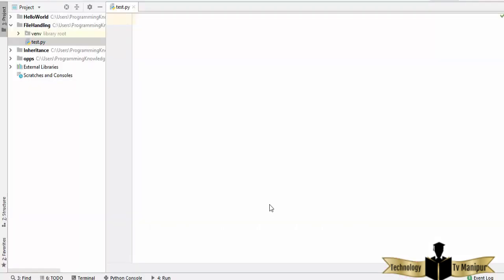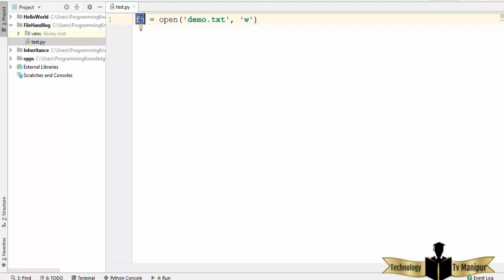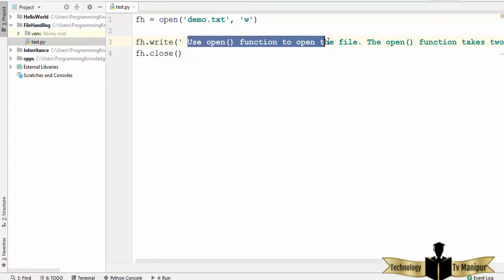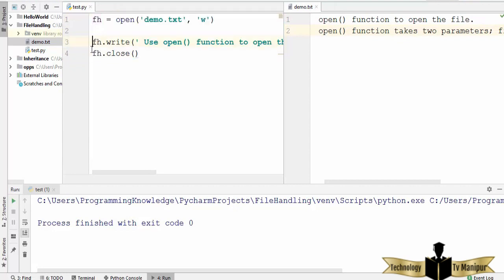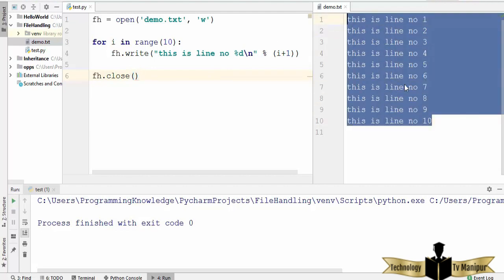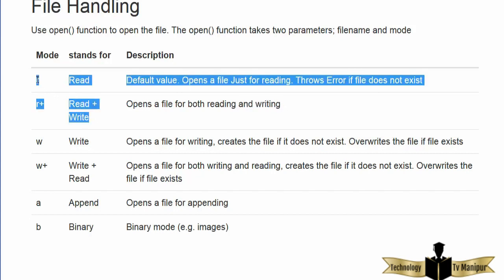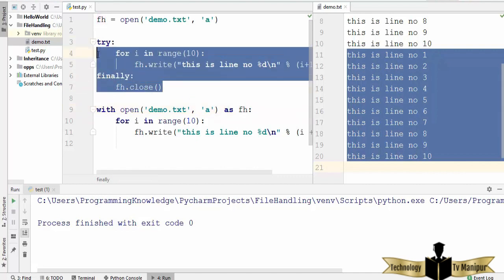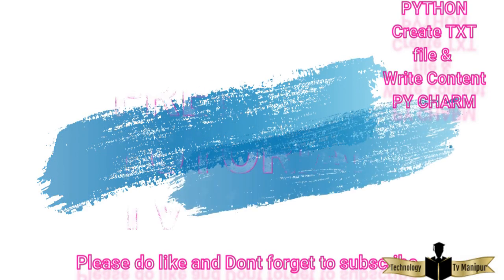38 How to write content of a file and create a text file in Python?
Hey guys,

In this video I'm going to show you how you can create a text file in Python and write in it.

So do start with we use a built in function which is open and it takes two arguments.

First is the name of the file which we want to create or read.

So let's say I want to just create a file which is then open demo dot T X T in the same folder in which

I'm working in.

So you can see I'm working in my file handling project and there is only one file there which is test

dot P Y and this demo dot the TXT file will be created in the same folder.

Now the second argument which we want to give here is the mode.

So there are several types of modes which we can use with this open function to work with the files.

So let me show you the list of some of these modes so you can see on the left hand side I have listed

them modes.

So you can use the R R R plus or w r w plus or A or B.

Now R is used to read from the file.

And if you don't provide any mode to this function then the default mode is that read the mode.

Now if you want to write to a file you use this write mode with a keyword w.

So we are going to use this w keyword in order to write to the file.

So let's use this w keyword here and then this open function returns a file object.

Select store this file object into a variable.

Now generally we call this file object our file handler. and using this file handler we can work with

the file on which we are working on.

So this file handler will be used to work on this file. which we want to create. in the next line.

I will just use this file handler and then I can call some method here.

You can see that is a list of method. I can call on this file handler which is written on the by this

open function.

So to write into a file I can use the write function and here inside the write function you can provide

any text whatever you want to write to the file.

So let's say I just want to write this line of string to my text file.  which I'm creating so I can just

paste the text here. and then after writing to a file when you're finished working with the file you

use Once again this F H and then call a method to call close on it.

Now what does this close function do.

So this close function is used to close the file and immediately free up any system resources used

by your file handler. which is F H and it's a good practice to use this when ever you are done with

the handling of your file.

So always remember to use this close function after you are done with the handling of your file.

So this is a good practice but I would say you must call this function.

And that it, So this w mod if the file demo dot text doesn't exist . it's going to create the file

and then it's going to write this text into the file so that W mode is responsible for creating the

file also.

And if the file already exists it will override the previous string by the string which you are writing.

Using this write function.

So let me just run this code and you will keep an eye on this project because this file will be created

inside this project. so I'm going to right click and then run this test file and you will see as soon

as I run this test file . there is one more file created here it is Demo dot TXT.

And when I click on this file you can see the same text appears here. which we have written using the

write function.